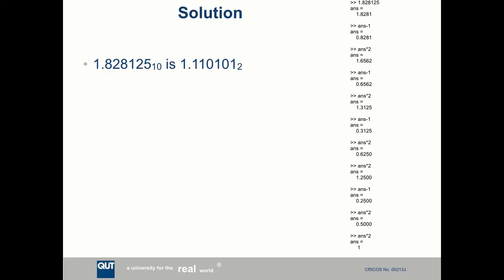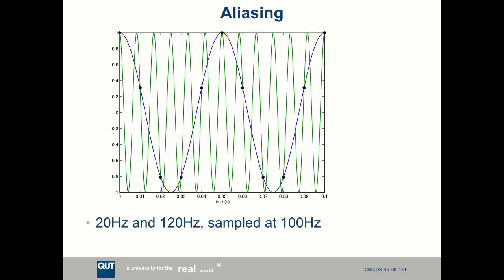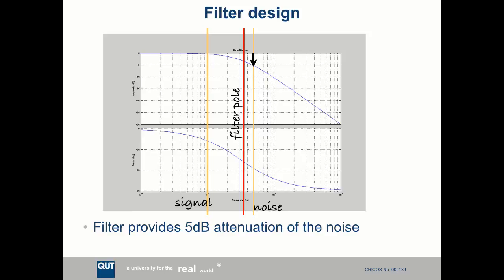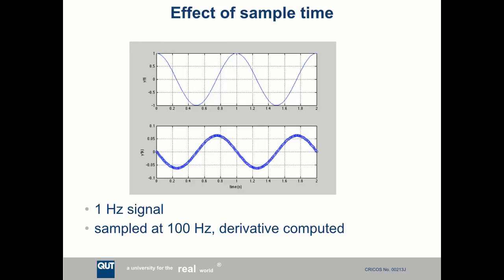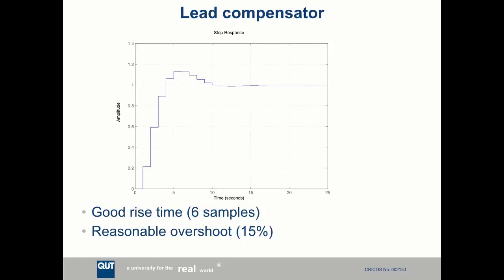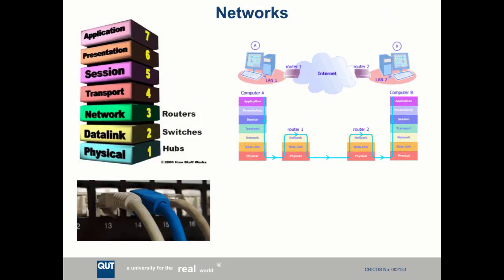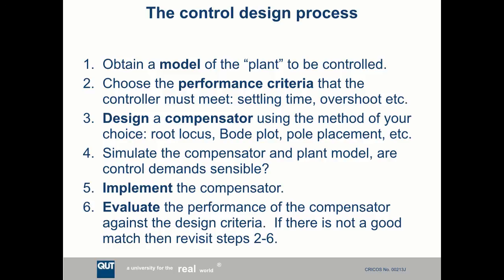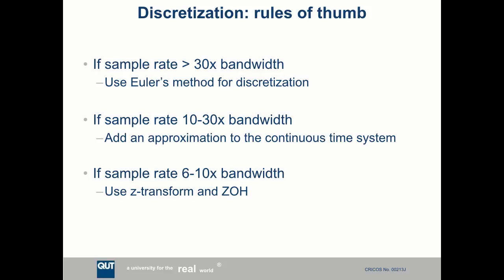ENB458 lecture 5: creating a digital controller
This is the last of my digital control lectures.  This lecture covers topics like arithmetic precision, effect of latency, sample rate  and aliasing.

Note that there's no narration for the first bit, not sure what happened, so I've included just the slides.  Most of that is revision anyway.